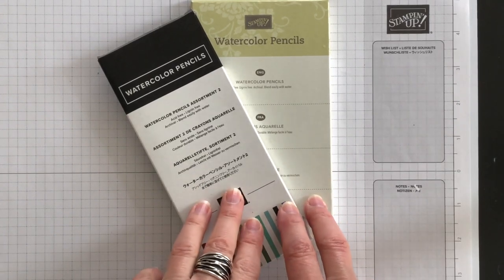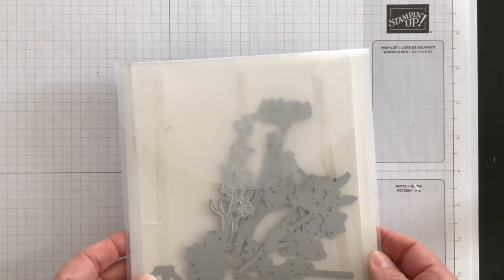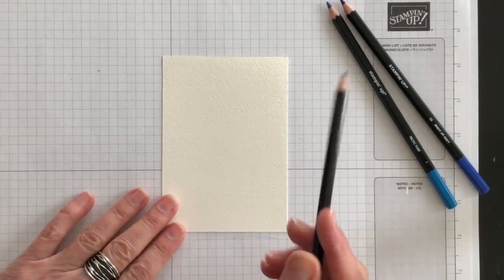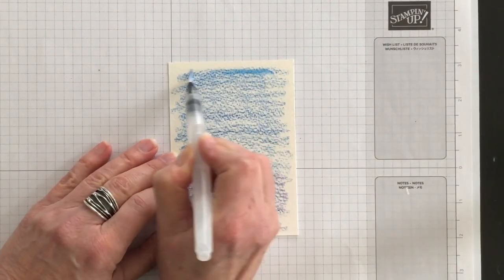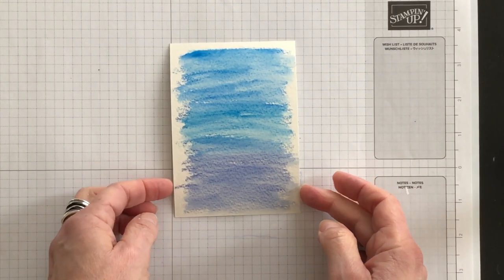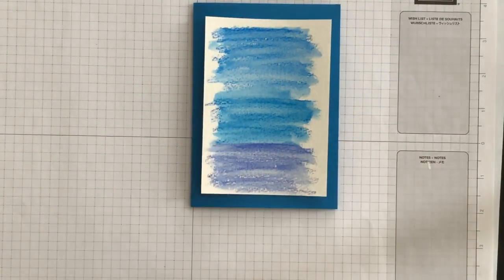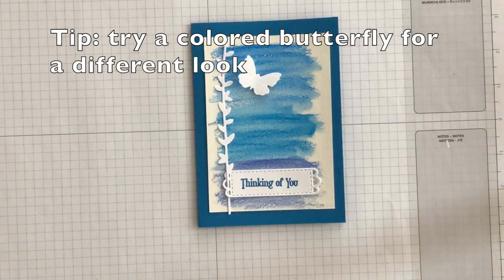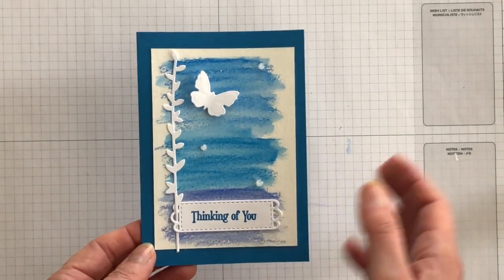Quiet Meadow Watercolor Wash technique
Today's project was requested by one of my YouTube followers. She requested a card that uses Watercolor Pencils so that's what I am going to show you today - how to create a beautiful watercolor wash background for your cards. I will be using a single wildflower from the Quiet Meadow bundle to create a simple, beautiful element for my card. You don't want to miss this one!